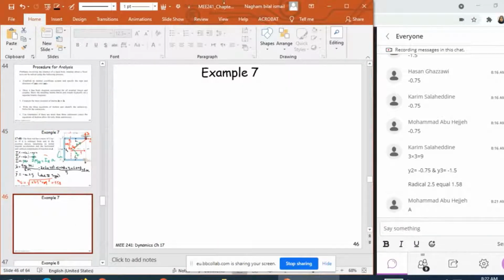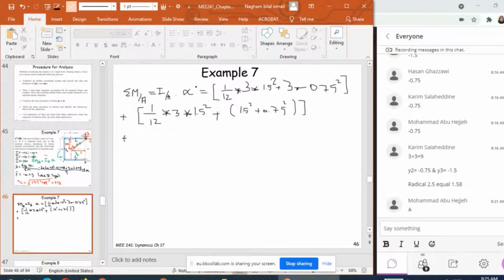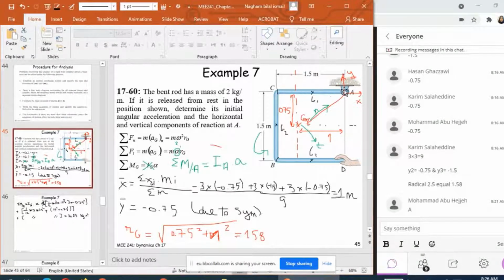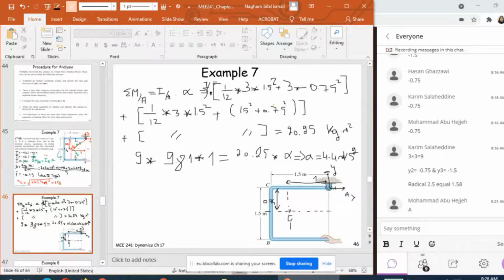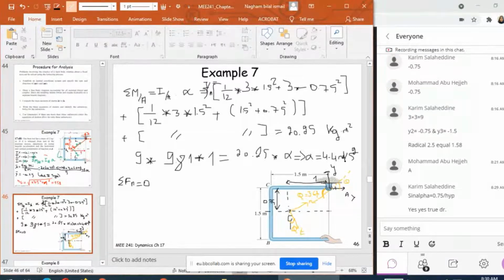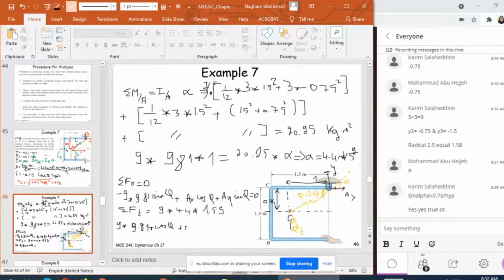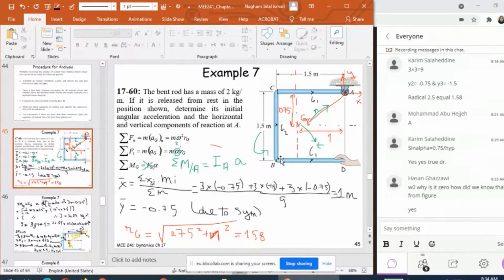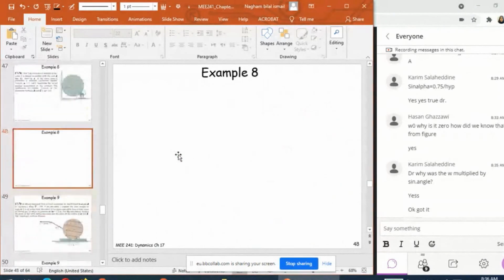Week 15: solved problems on pure rotational motion kinetics of rigid body- part 2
In this video, we are going to solve problems on pure rotational motion for a rigid body by using both kinetics and kinematics equations.